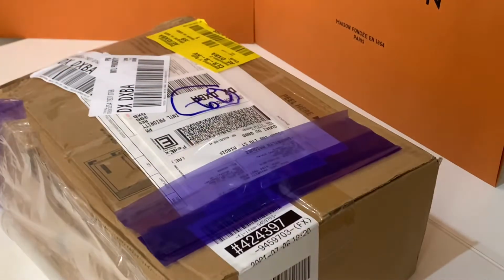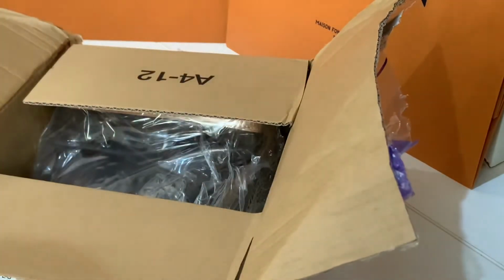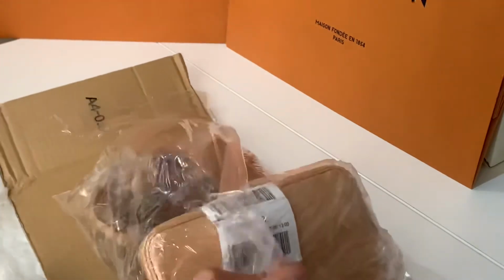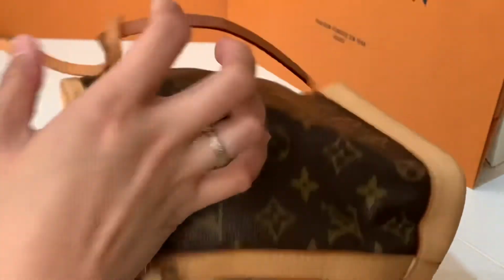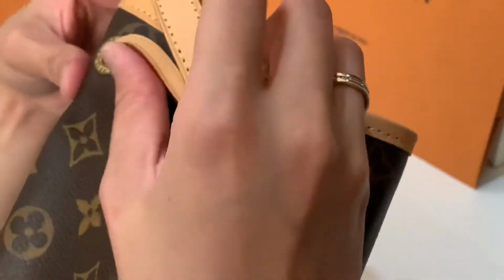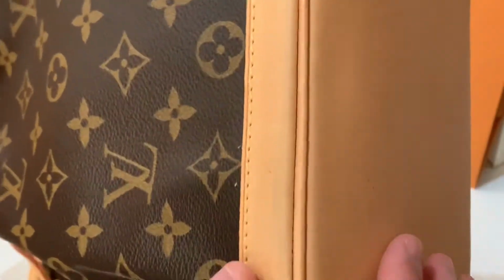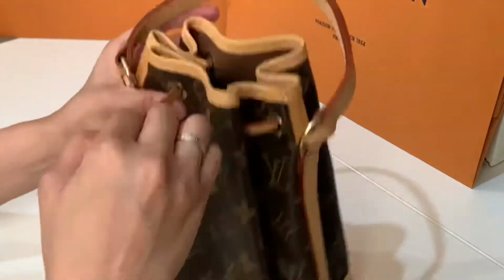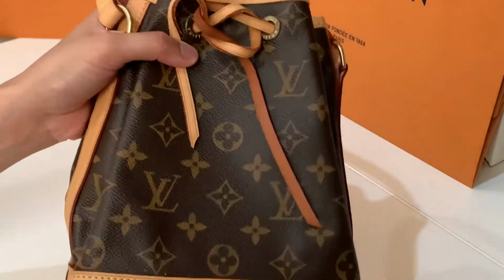Unboxing - Louis Vuitton Mini Noe (the best size ever!) | Luxe Hush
Hi! Happy to share the unboxing of my “like new” Louis Vuitton Mini Noe! I bet this will be one of my used bag within my collection.